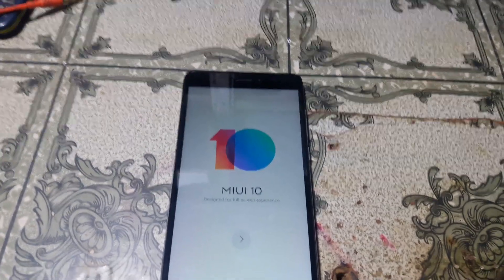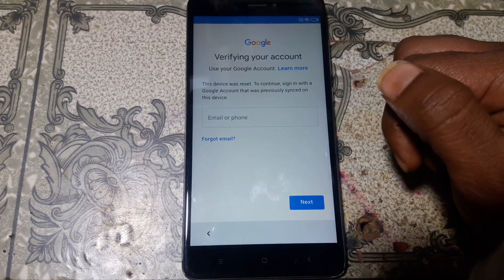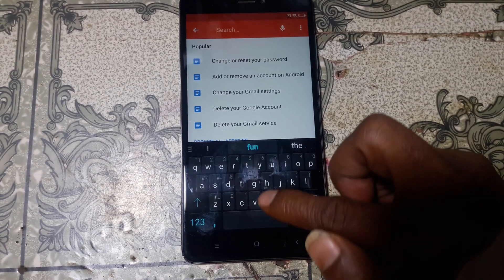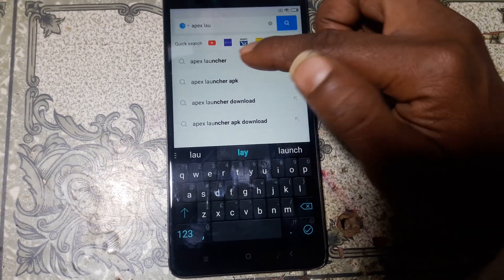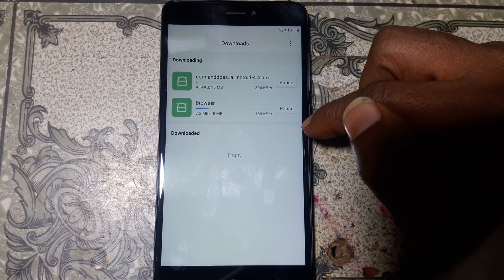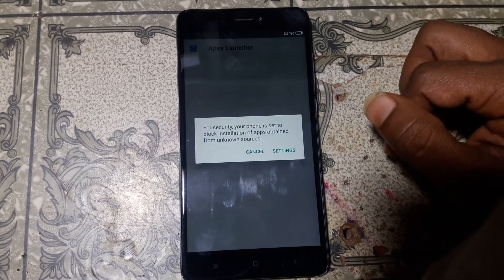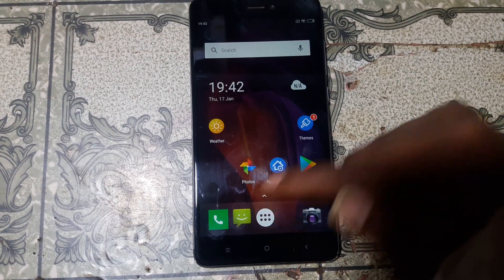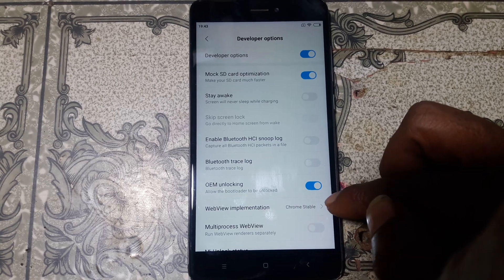Redmi note 4 frp bypass miui v10